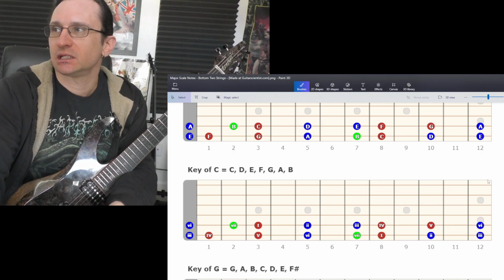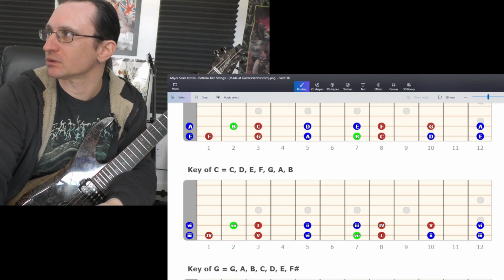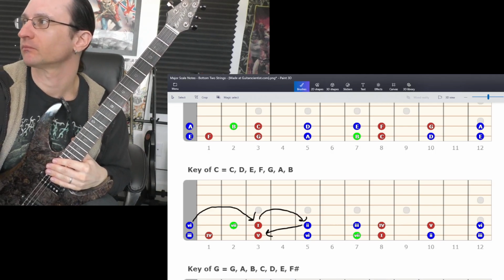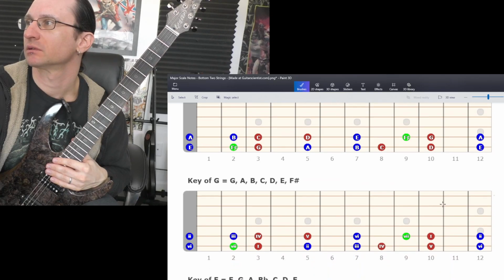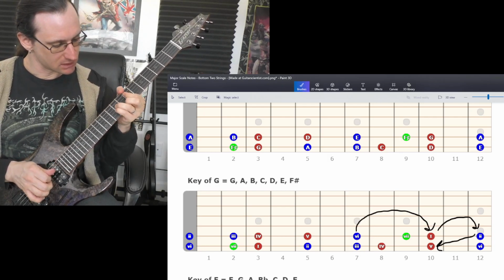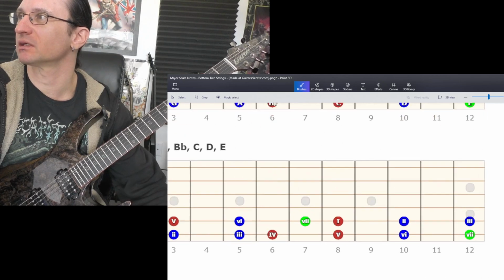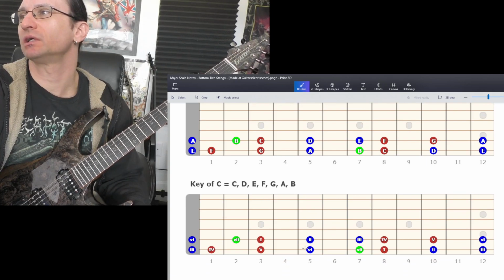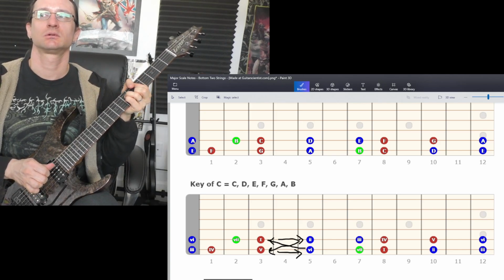Nathan K. Video Recap 4-23-23